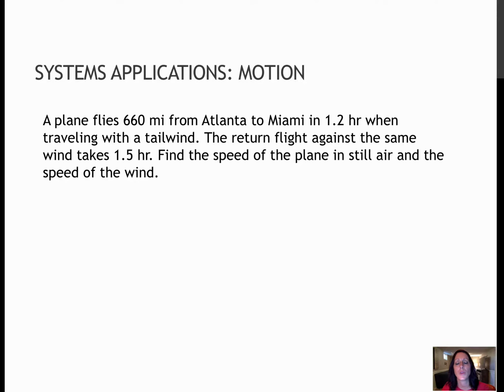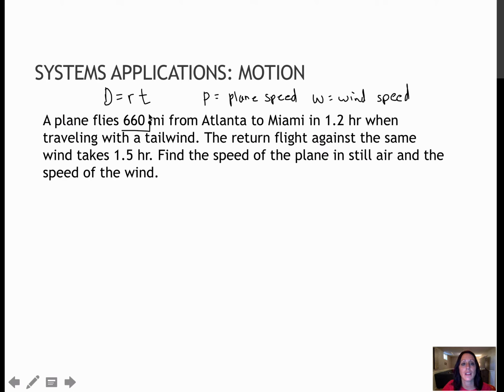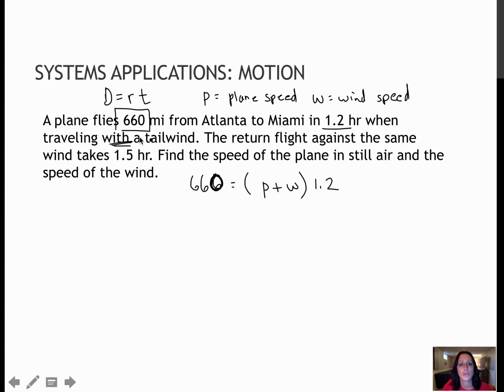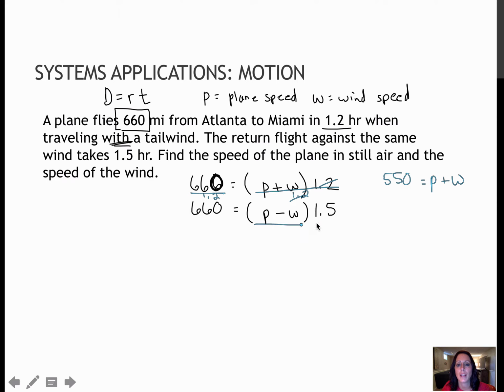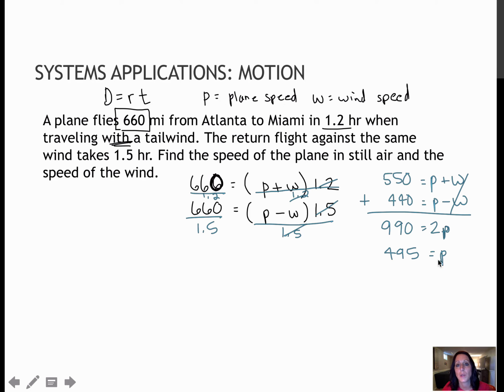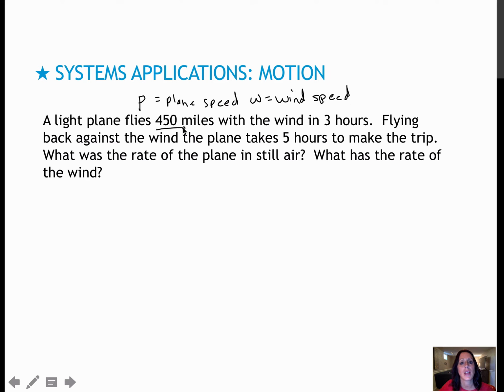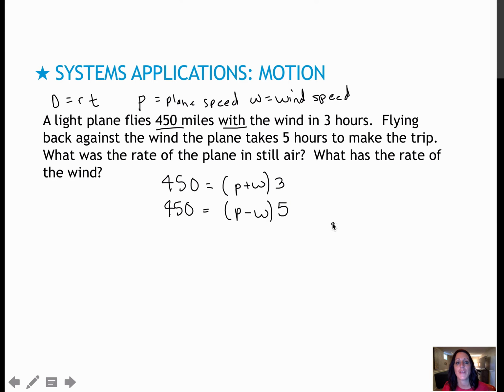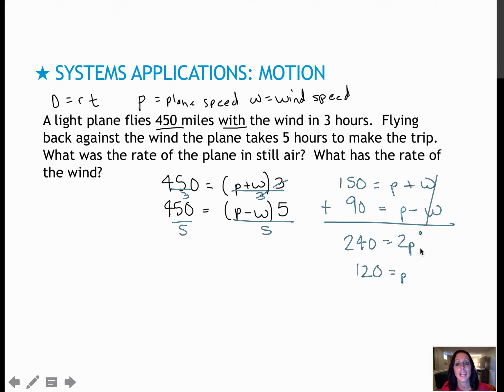110.4 Use Systems of Linear Equations in Applications - Motion (5.1)